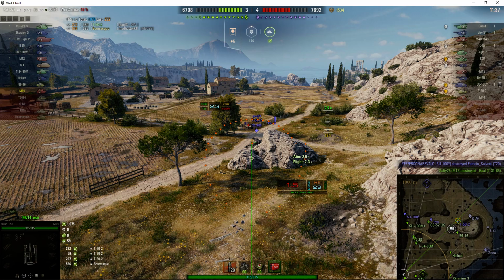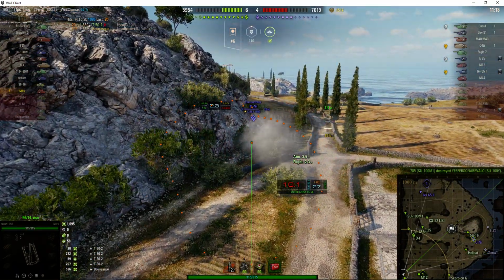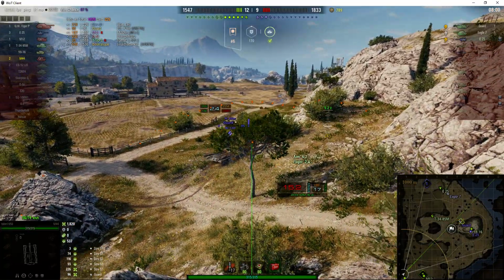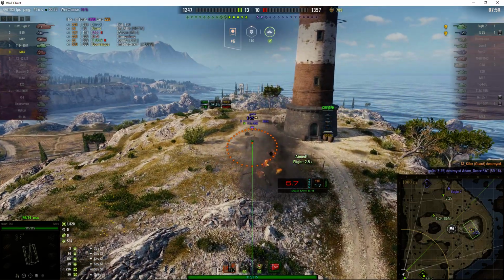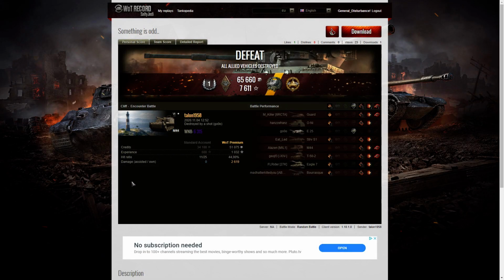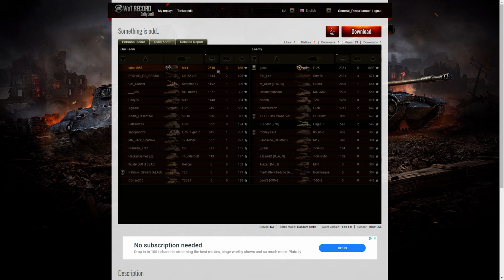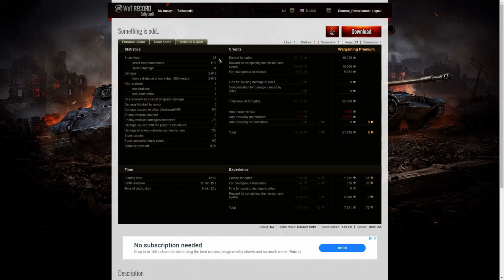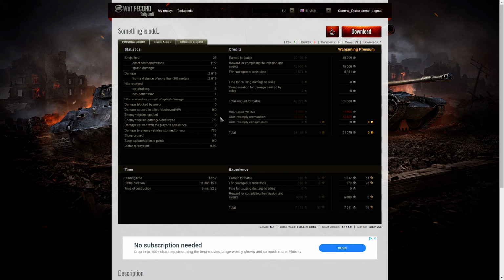M44 - Gore's Medal & High Caliber - Something Strange at the End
This replay is from 4 November 2020 on Cliff. The player, talon1958 in the M44 was awarded a Gore's Medal and High Caliber.